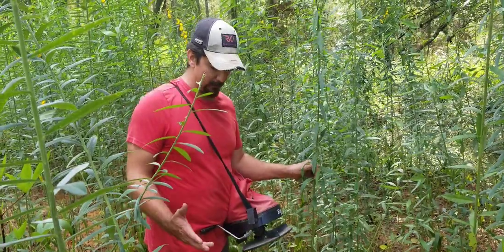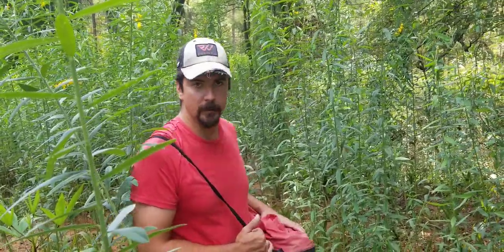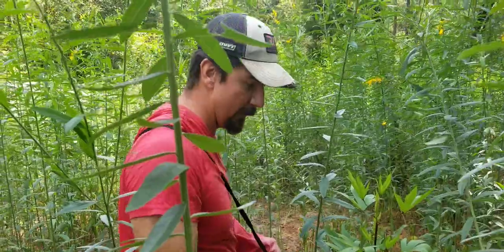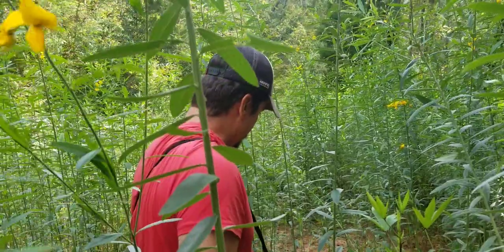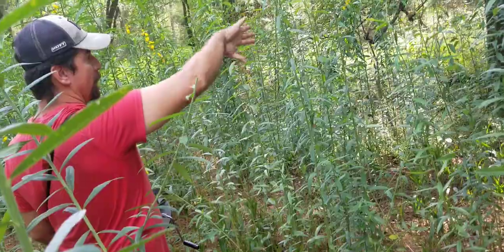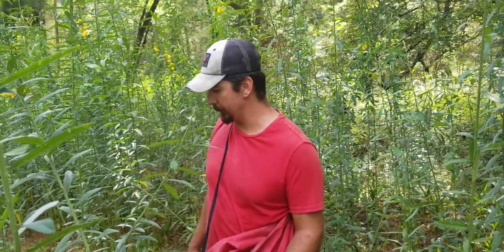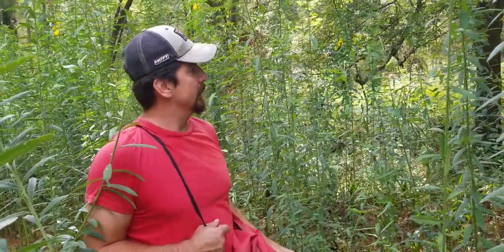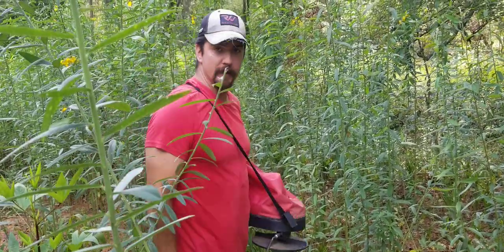Create a Whitetail Deer Funnel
Short video showing how I created a whitetail deer funnel by broadcasting a food plot blend that doubles as cover. Linking a travel corridor from one block of timber ( mostly used for bedding ) to another block of timber ( mostly natural food sources of oak savannah with wild persimmons ).
The blend is called Heritage Blend.